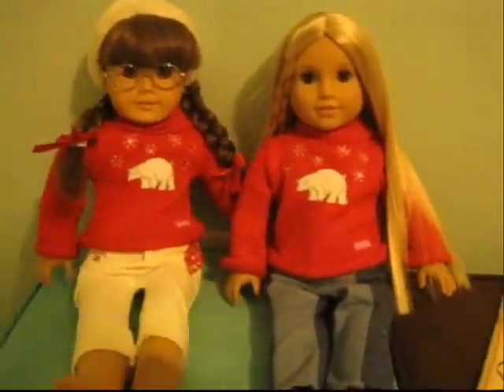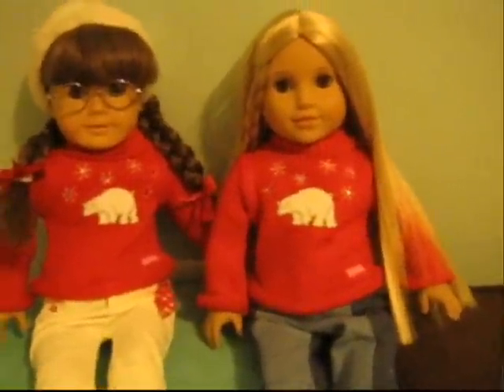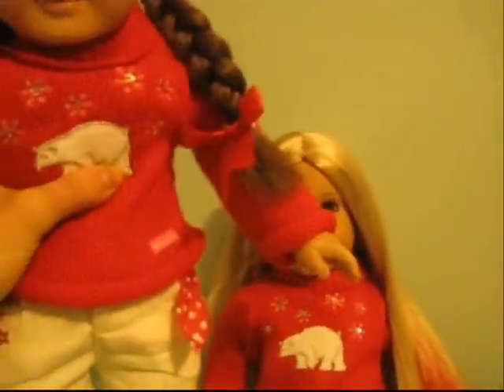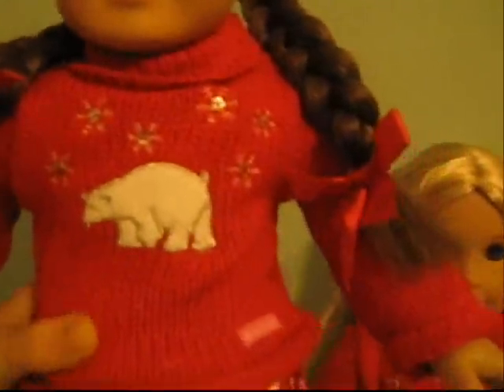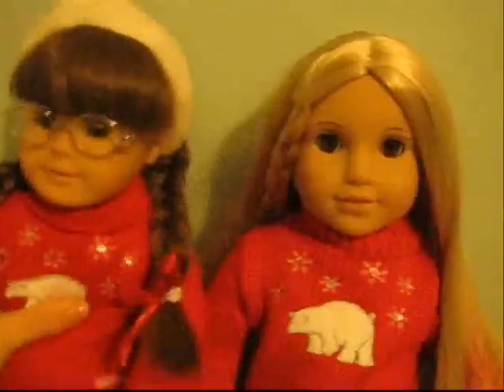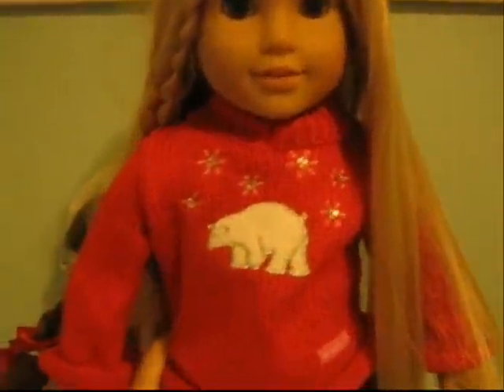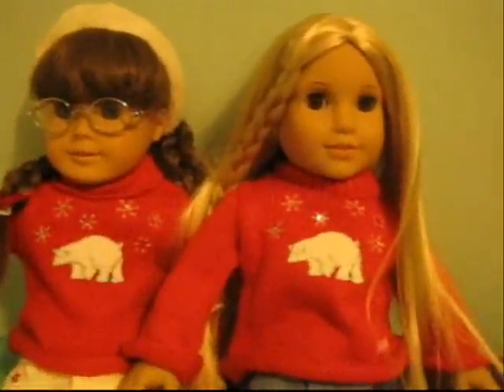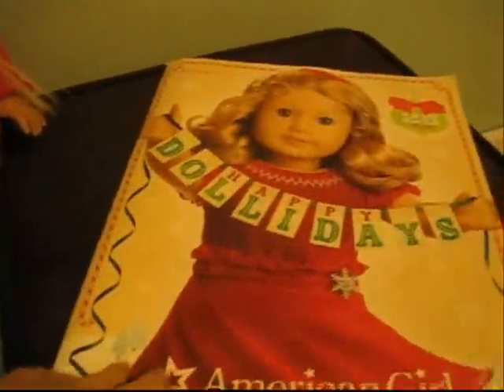What We got at the American Girl Place NYC